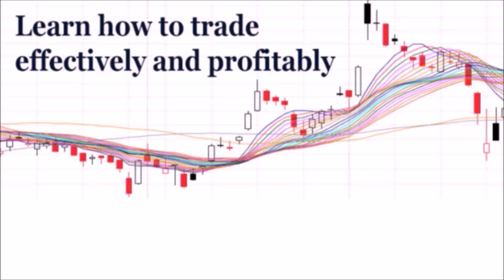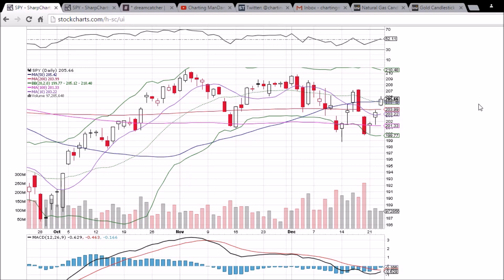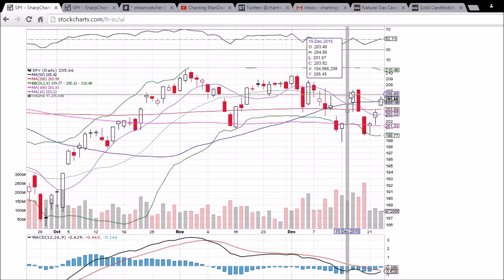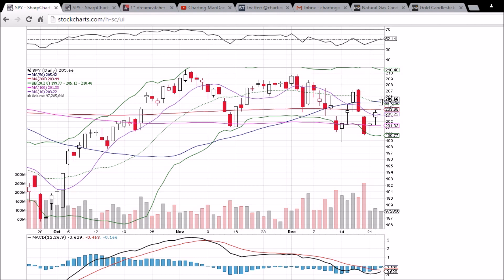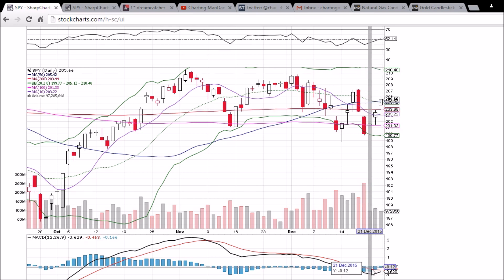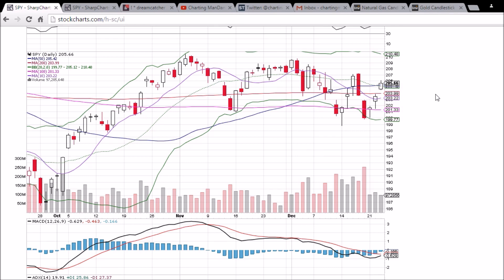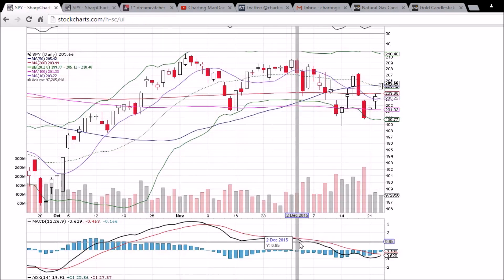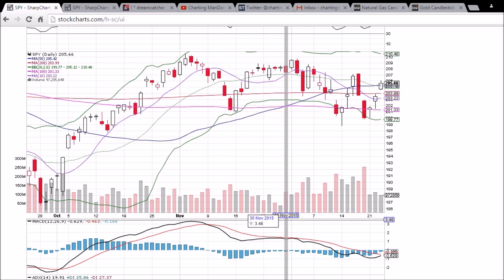SPY Technical Analysis Video 12/23/2015